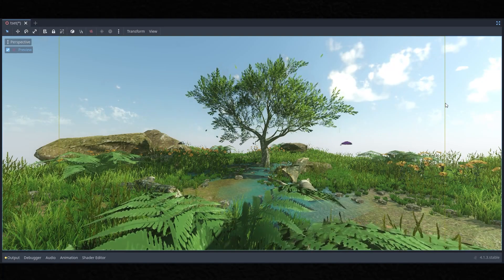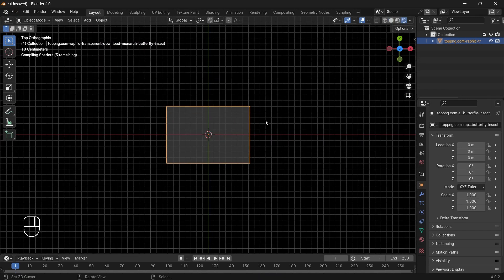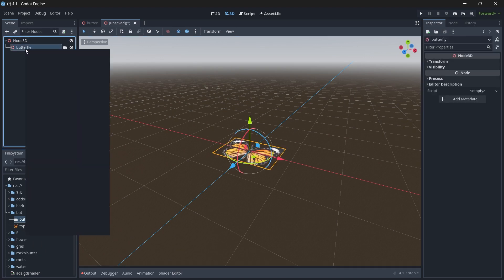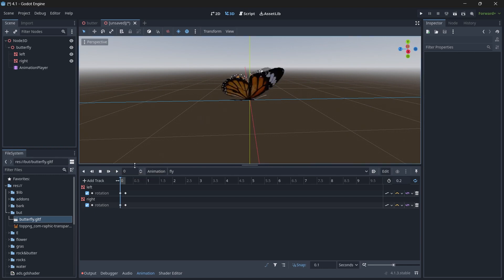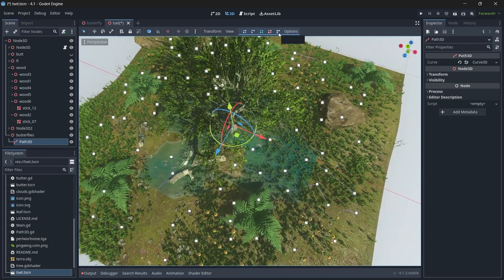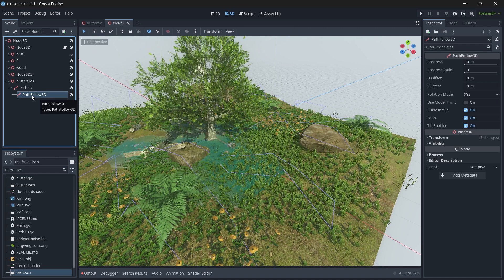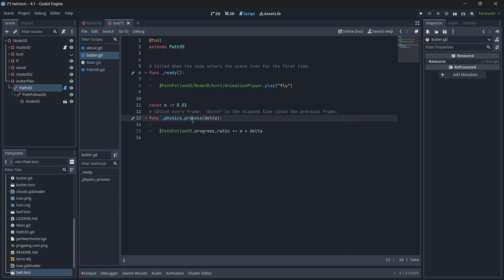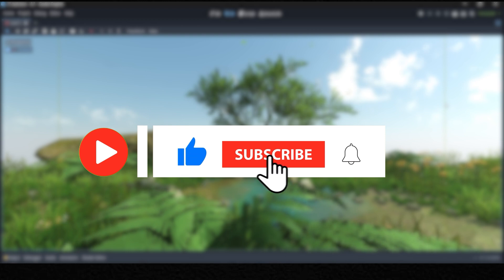How to create realistic butterfly in Godot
🎮 *Hello U2bers!* 👋

In this video, I'll show you how to create realistic-looking animated *butterflies* in Godot 4! 🦋✨
Learn how to make your butterflies flutter around in a dynamic and natural way using *Path* and *PathFollow* nodes, along with *random points* for realistic motion. This tutorial will guide you step-by-step, from creating the butterfly model to setting up the animation and scene in Godot 4.

🚀 *What’s Covered?*
In this tutorial, we’ll dive into:
- *Creating and animating the butterfly in Blender*
- Setting up *realistic butterfly movement* using Path and PathFollow nodes
- Using *random points* for more natural, unpredictable movement
- *Setting up the butterfly scene* in Godot 4

⏱ *Timeline:*
0:00 ➡ *Intro*
0:29 ➡ *Butterfly Creation in Blender*
3:10 ➡ *Animating Butterfly*
5:48 ➡ *Setting Up Butterfly Scene*
12:02 ➡ *Outro*

✨ Create beautiful, *realistic butterflies* that move around your scene in a natural way! Don't miss out on this chance to enhance your game with dynamic animations.